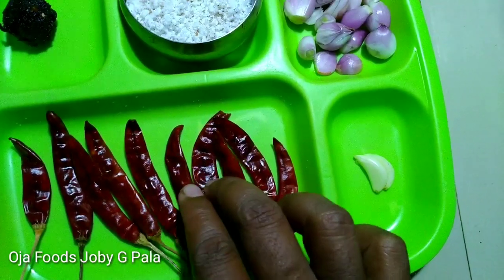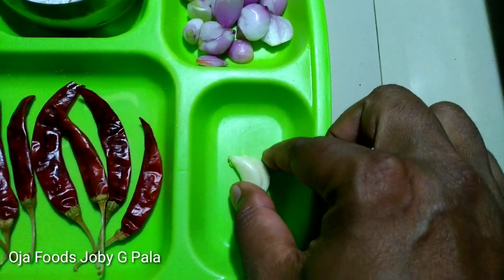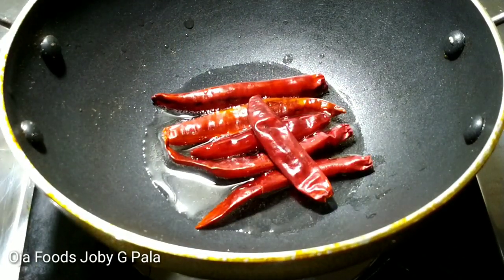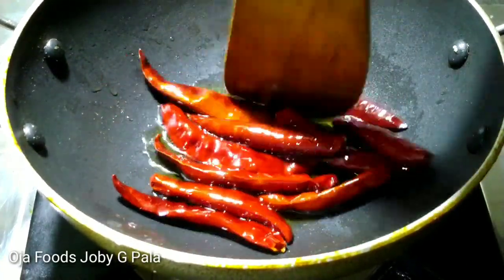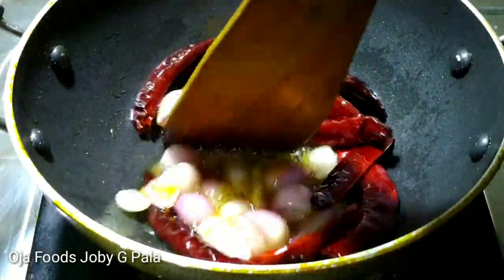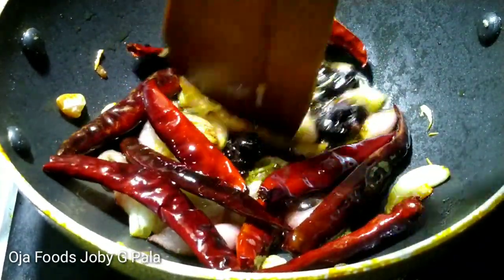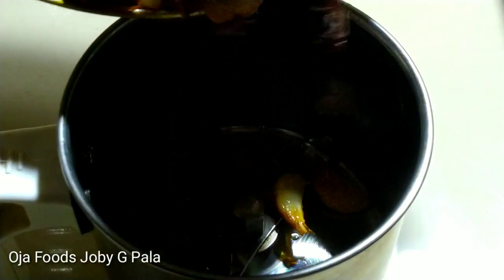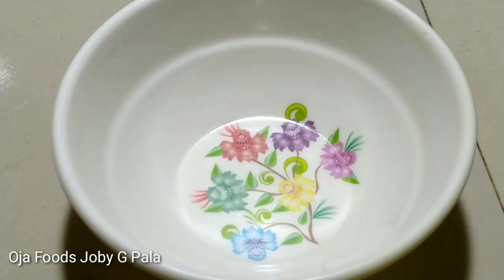ചമ്മന്തി | മുളകുചമ്മന്തി | പുളിച്ചമ്മന്തി 😃😋 | how to make chutney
മുളകുചമ്മന്തി | Chutney